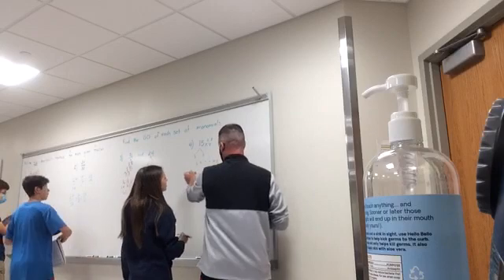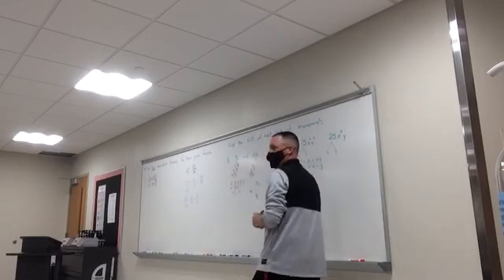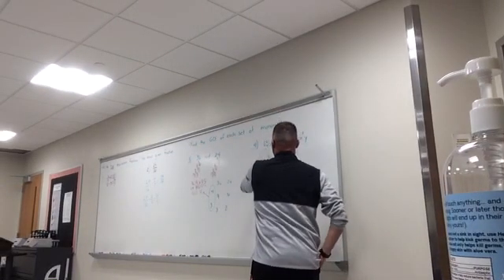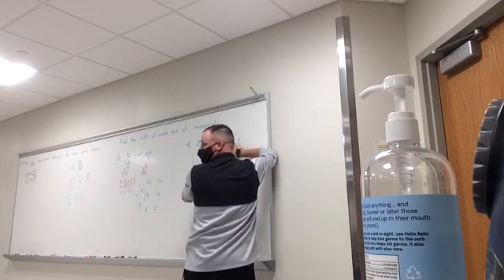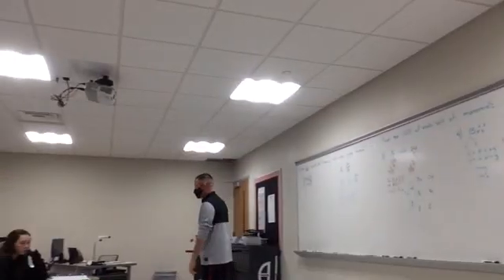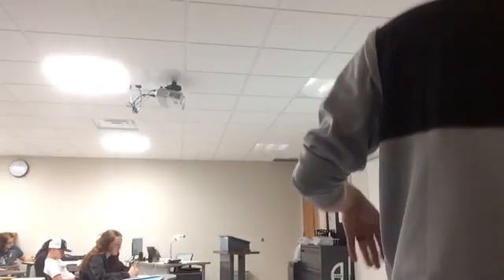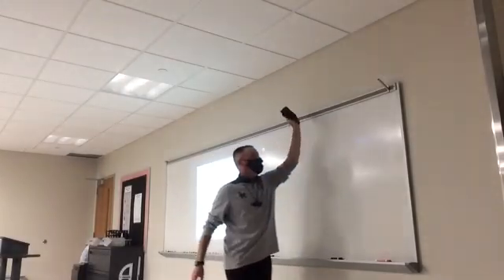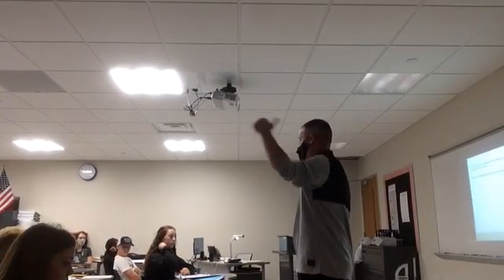Algebra Foundations P3 9 21 21